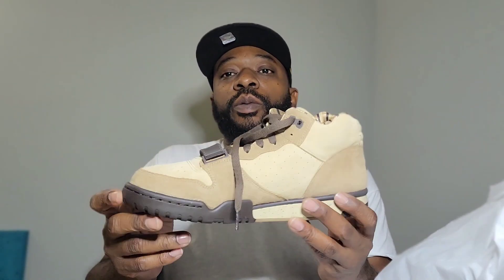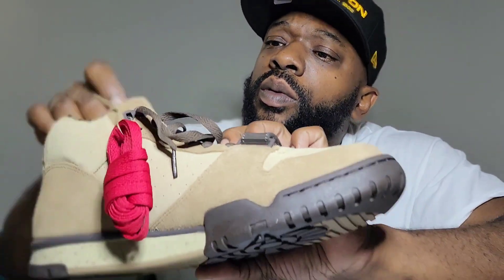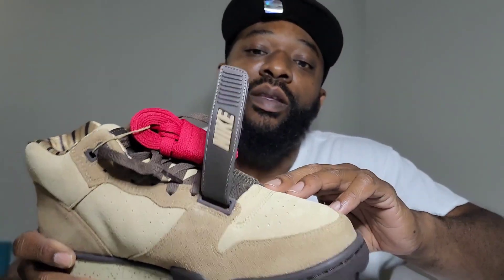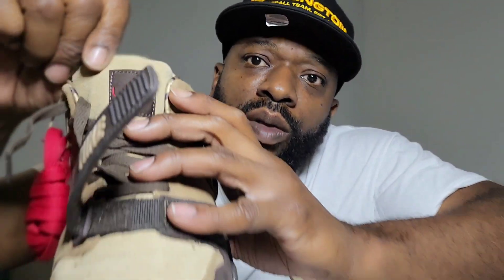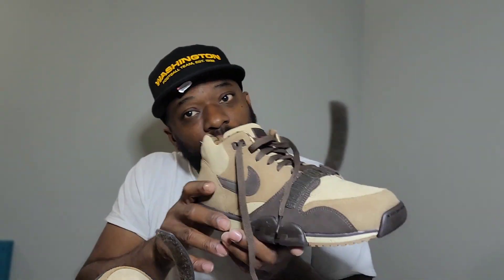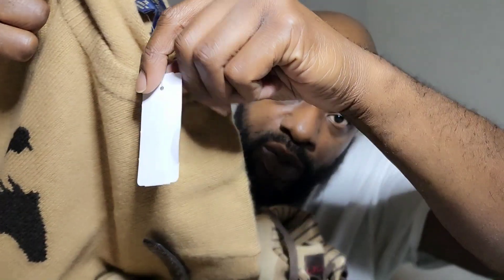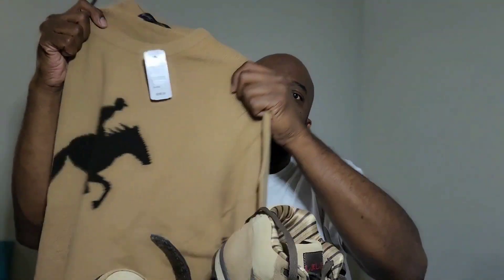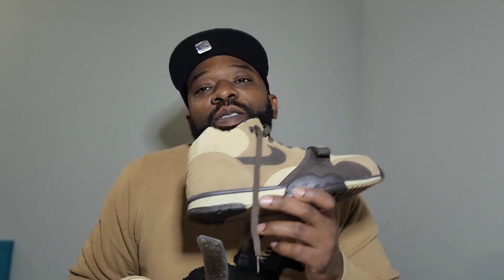AIR TRAINER 1 HAY/BAROQUE BROWN-TAUPE & BROOKS BROTHERS ITALIAN YARN SWEATER